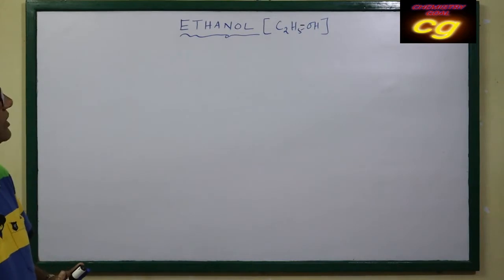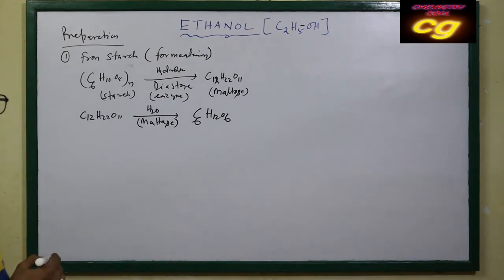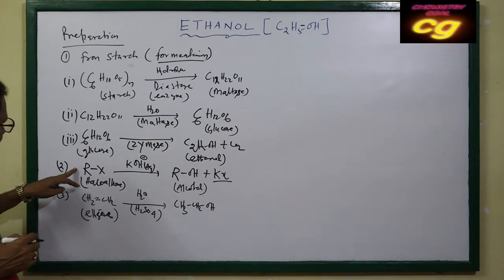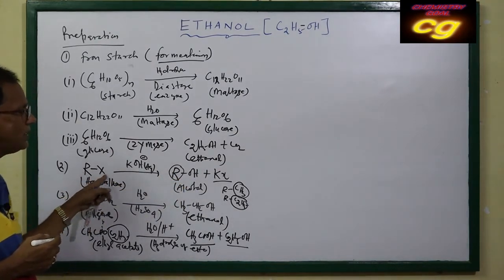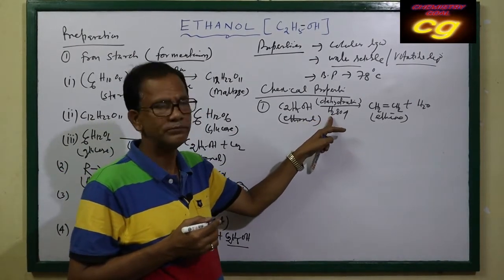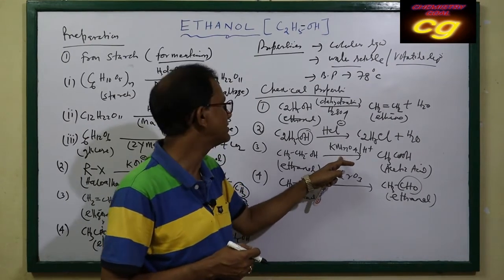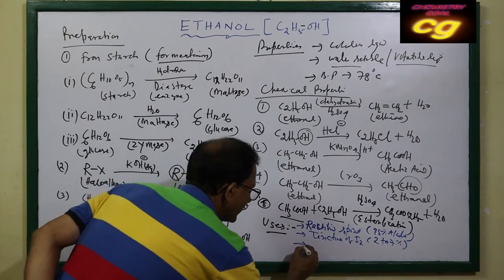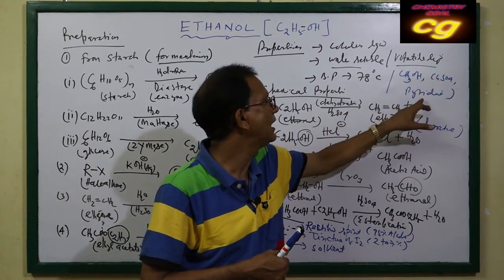CARBON & ITS COMPOUNDS 6 @chemistrygoal4227 : Preparation , Properties and uses of Ethanol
Chemistry Lesson 315 : Preparation , Properties  and uses of Ethanol